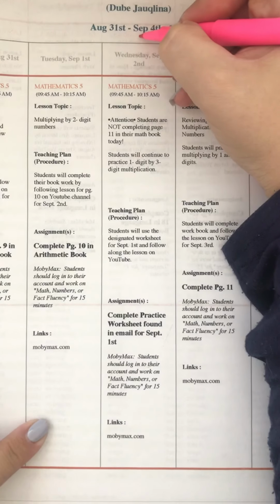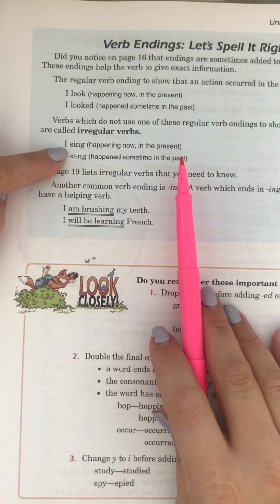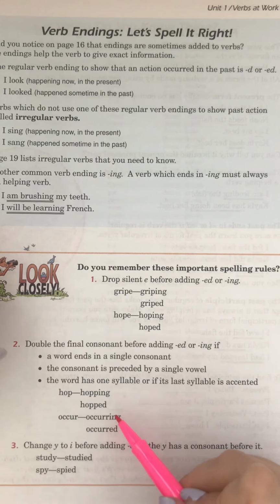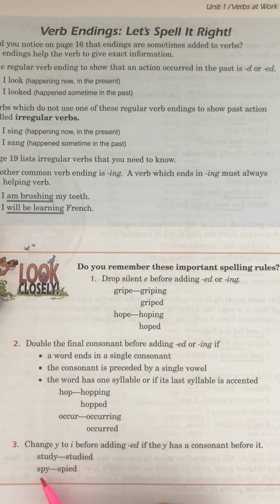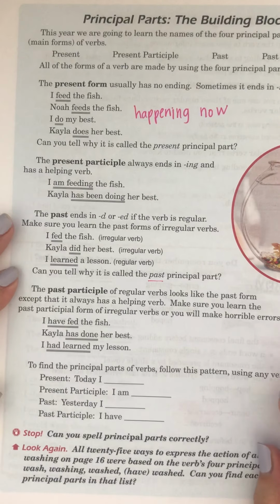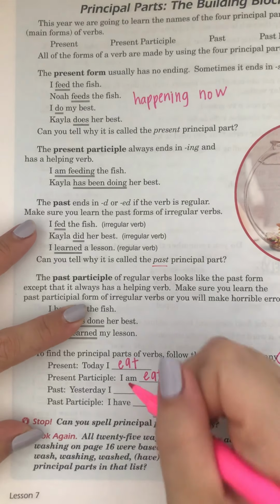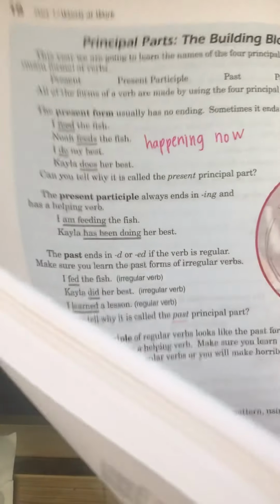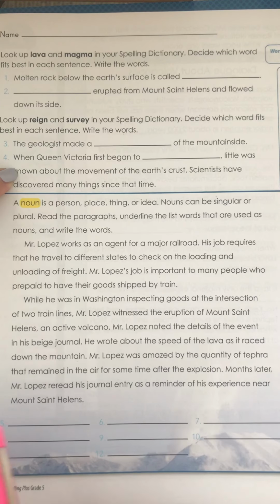Sept. 2nd Lessons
Lessons for Thursday Sept. 2nd
00:00:46 Language Arts
00:13:00 Spelling